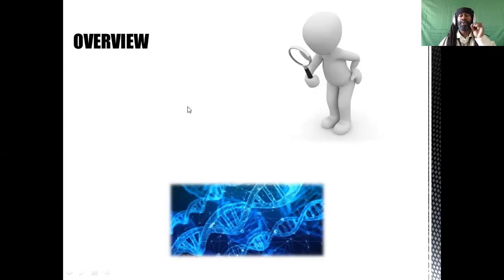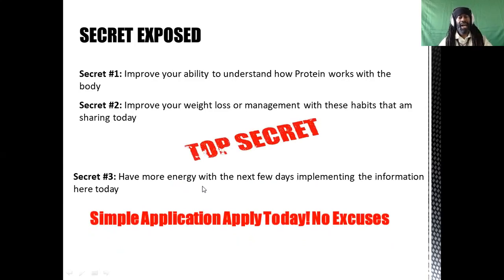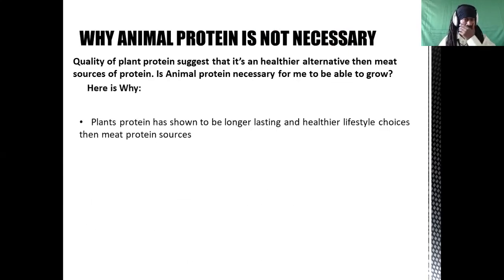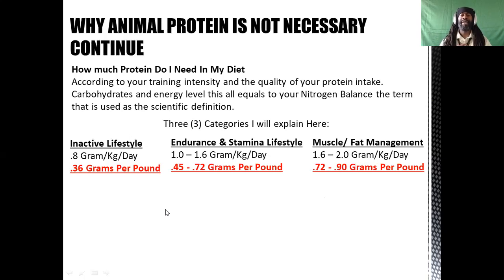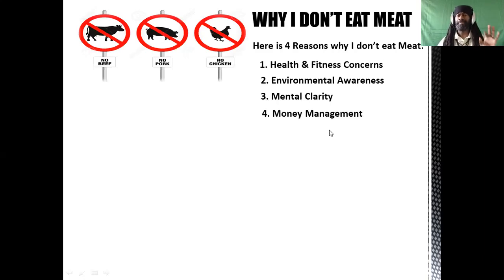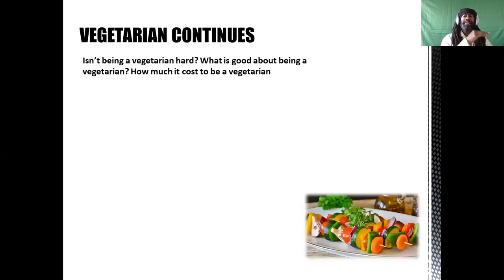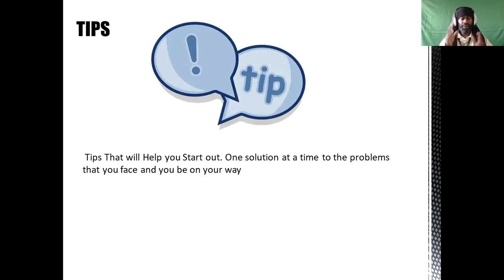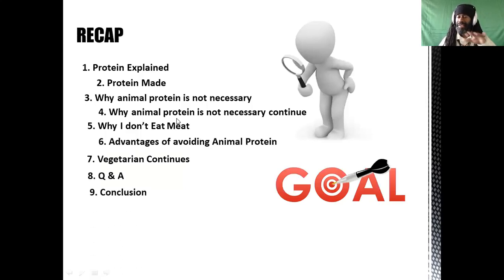Discover How To Build Muscle Mass Without Animal Protein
What You Will Learn From This Webinar:

Solutions on what, when, where, why and how

We will explore Proteins and how it relates to the human body

I want to help YOU create more awareness of the food that enters your body...

How you will benefit from these tips that are illustrated here in this webinar.

Heru Modern Monk
Facebook Page: U are the gym Club Academy